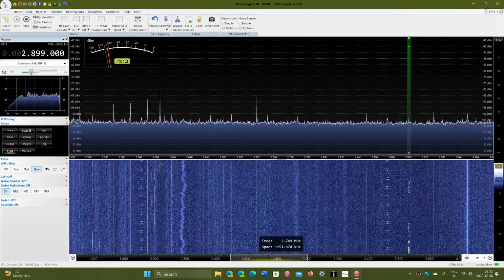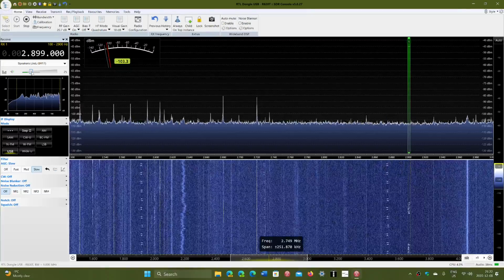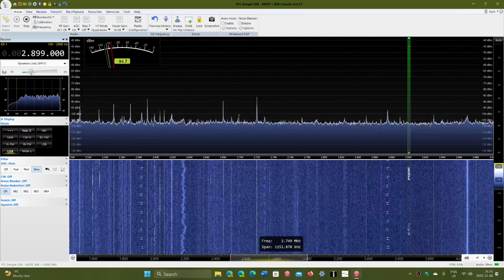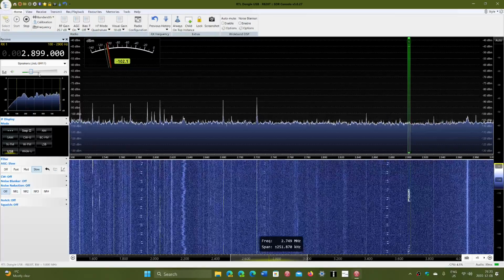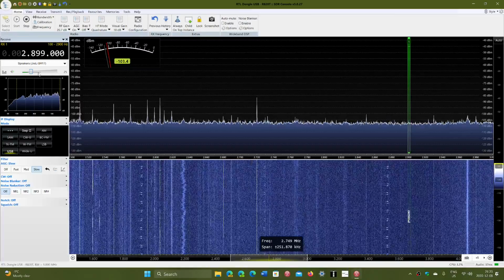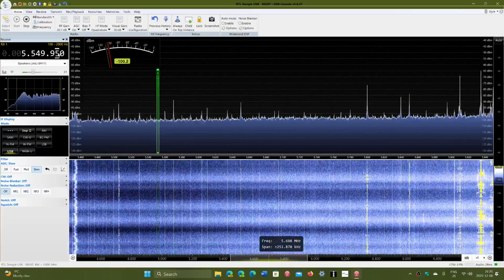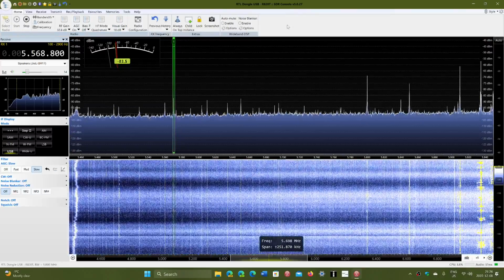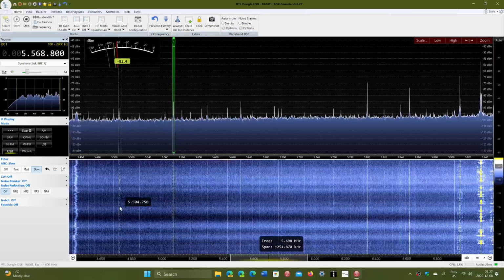A night with RTL SDR V3 dongle on shortwave 2899 kHz Gander ATC and more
Tuning around with my RTL SDR V3 dongle with personal comments on what we hear and the performance level